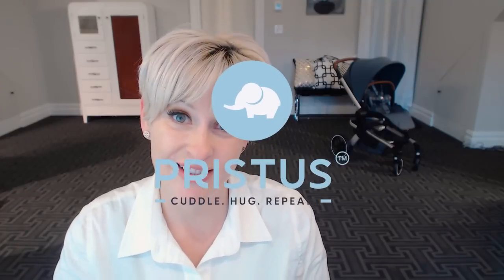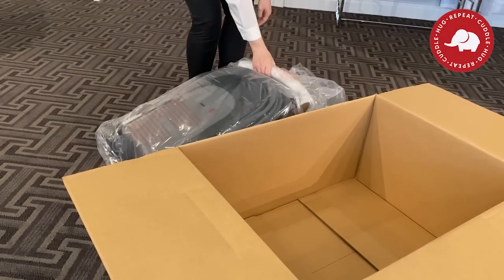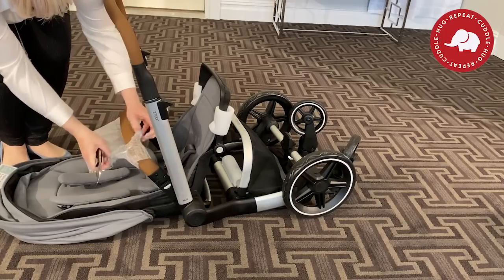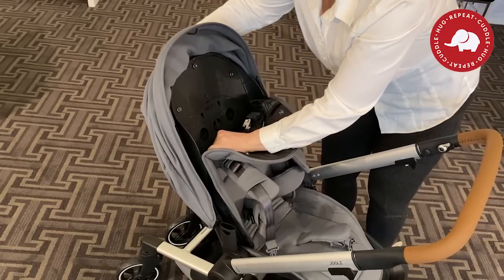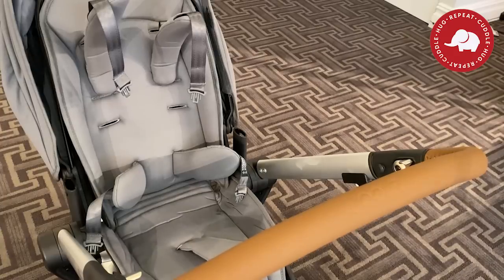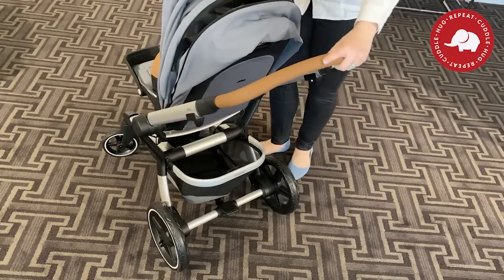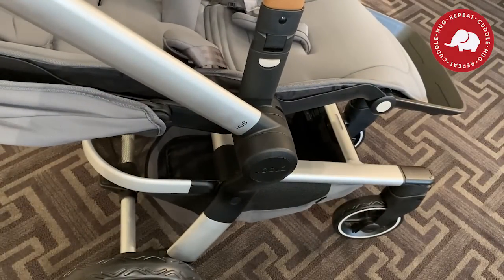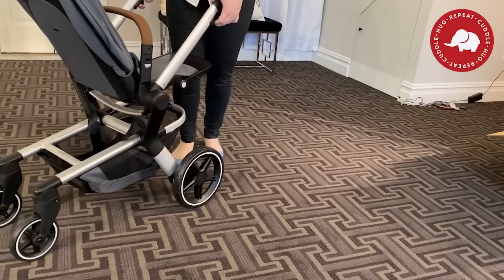It’s Here! Official Joolz Hub+ Unboxing With First Impressions - joolz hub+ stroller unboxing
I have never seen the Joolz Hub+ in person until recording this video. But today is official “Joolz Hub+ Stroller Unboxing Day!” -Renae

Tag Cloud:
- joolz hub unboxing
- joolz hub+ unboxing
- joolz hub review
- joolz hub stroller
- stroller review